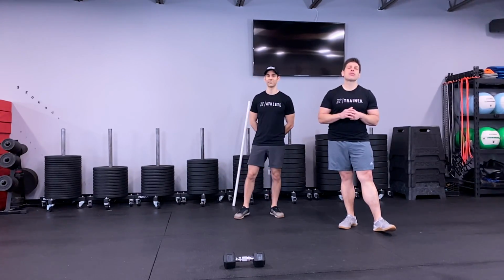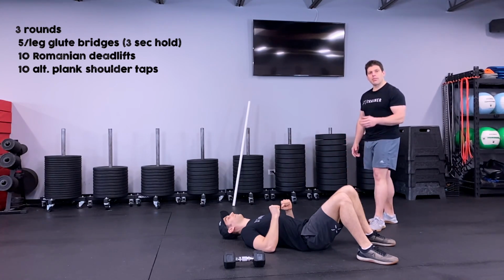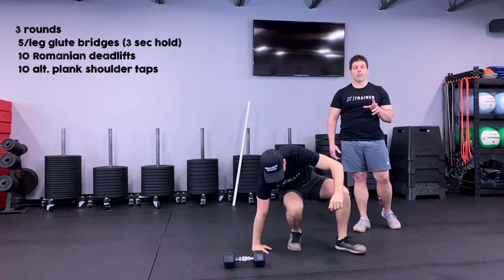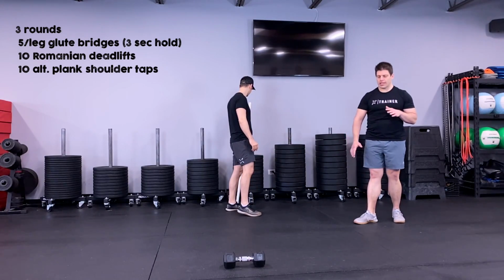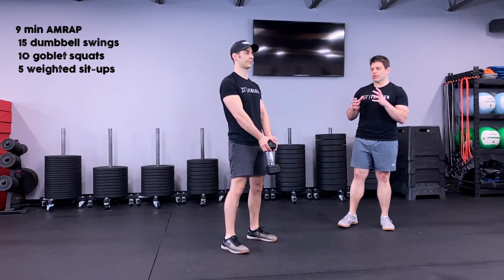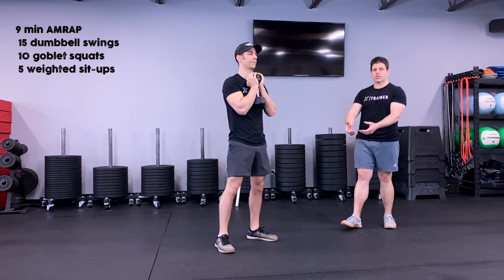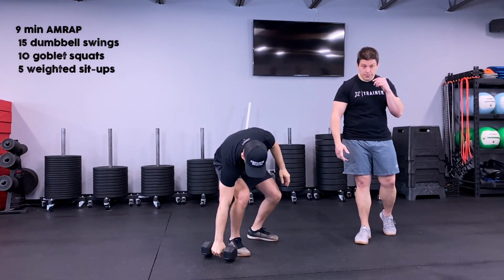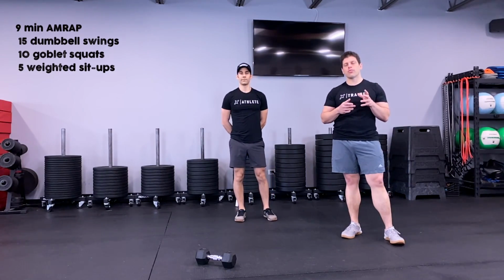HomeWOD - 2020-04-30 Explanation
3 rounds
 5/leg glute bridges (3 sec hold)
 10 Romanian deadlifts
 10 alt. plank shoulder taps

9 min AMRAP
 15 dumbbell swings
 10 goblet squats
 5 weighted sit-ups